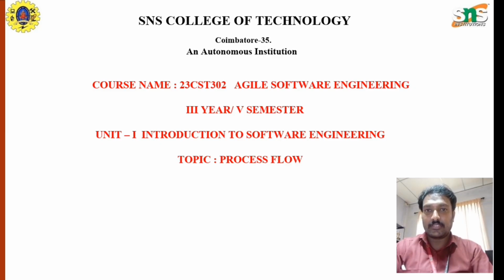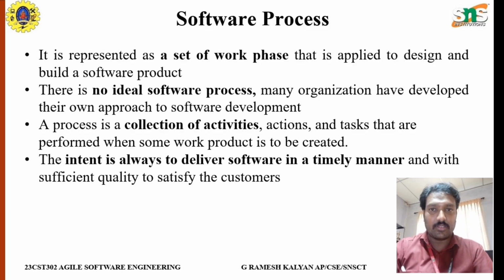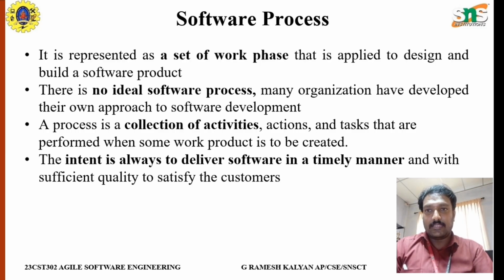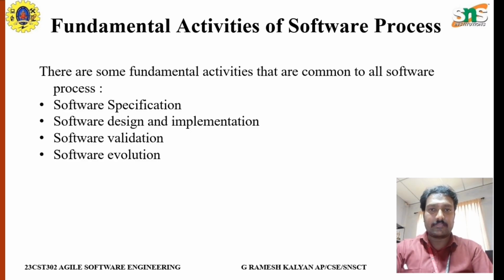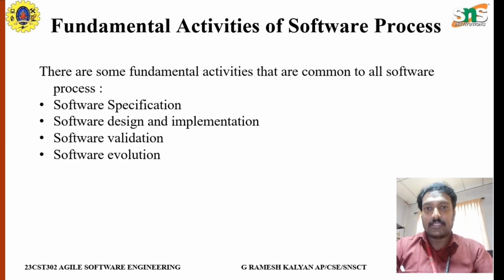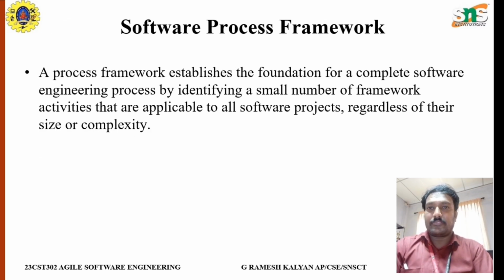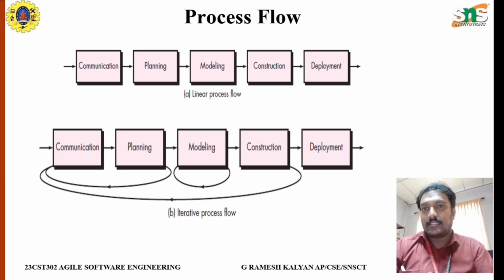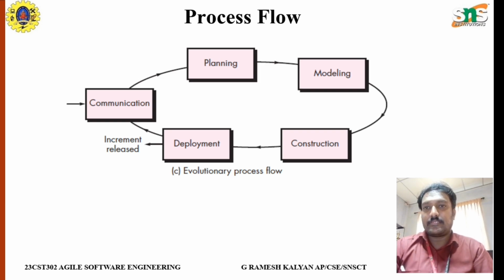SOFTWARE PROCESSES | AGILE SOFTWARE ENGINEERING | SNS INSTITUTIONS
In this video, we dive into the concept of Software Processes, which are essential frameworks that define how software is planned, developed, delivered, and maintained. A software process outlines the structured set of activities required to turn user requirements into a working software product. These activities typically include specification, design, implementation, testing, deployment, and maintenance. We explore why software processes are crucial for improving product quality, managing project timelines, and reducing risks. You'll also learn how well-defined processes help teams collaborate effectively, adapt to changing requirements, and ensure consistency across different projects.